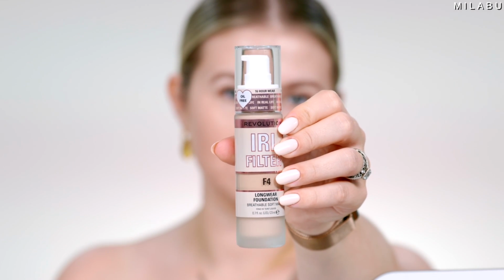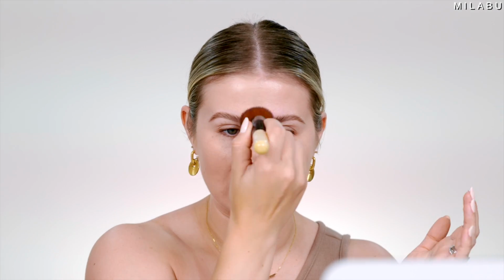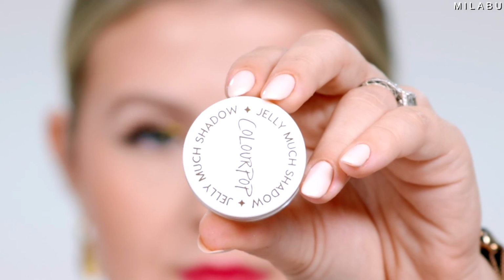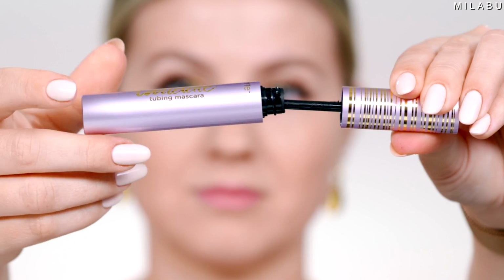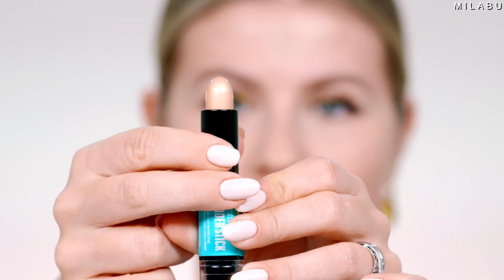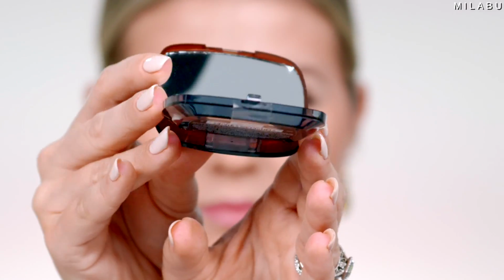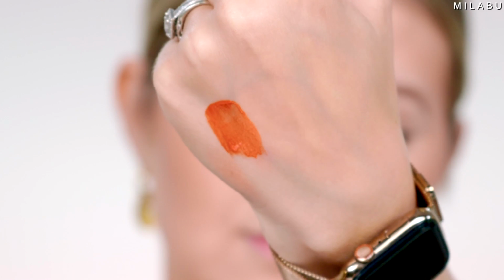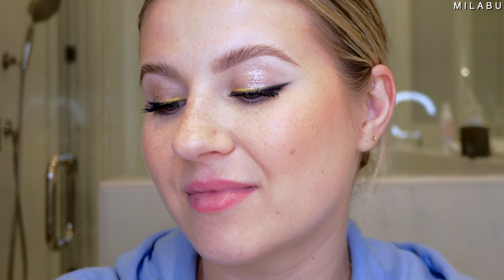New Makeup At Ulta That’s Worth Buying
New Makeup Goodies - mostly drugstore…
I placed an order at Ulta with so many new drugstore makeup launches along with pro grade makeup brands such as Fenty Beauty, tarte and Benefit. NYX was the brand I was most excited to play with, their newest dual ended contour/highlight stick and the newest dual ended blush stick with two different shades and tones. I was not disappointed and I’m so happy that the makeup sticks performed all day long. Another cosmetic I couldn’t wait to play with was L’Oreal’s newest Infallible 24H bronzer. Oh boy (as Andrey says), this bronzer is so creamy, blendable and looks airbrushed on the cheeks. I’m so happy and excited for so many of these new beauty products that I tested.

*NYX Wonder Stick Duel Ended Cream Blush Stick (Light Peach + Baby Pink)
*Mac Color Excess Gel Pencil (Permanent Vacation, Serial Monogamist, Glide or Die)